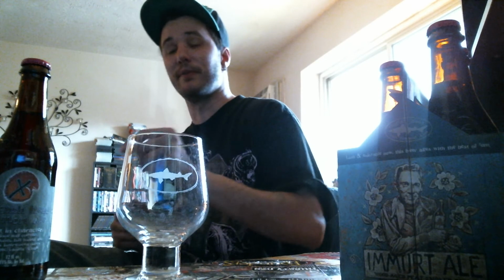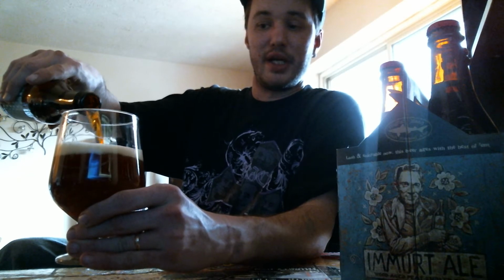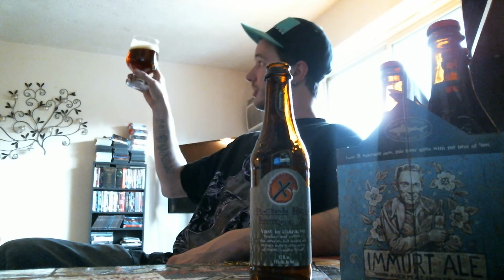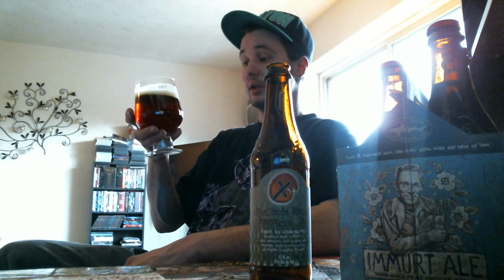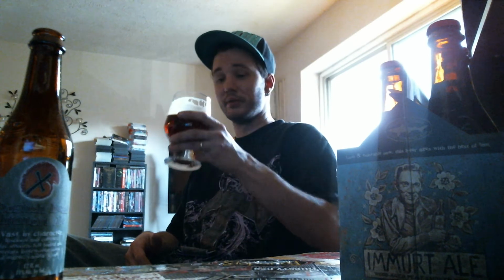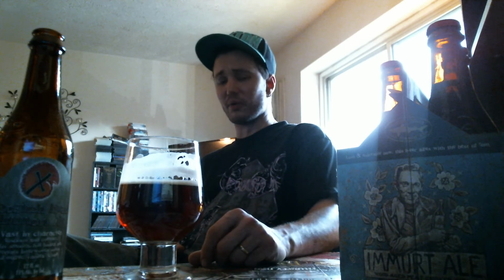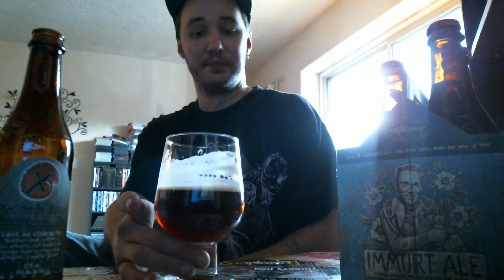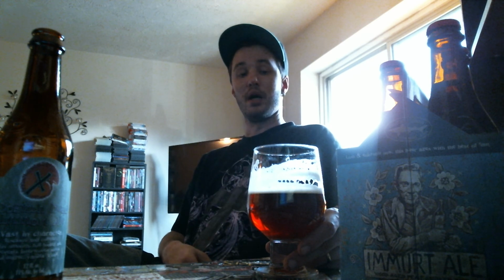Dogfish Head Immort Ale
Dogfish Head Milton DE
American Strong ale
11% abv 50 ibus